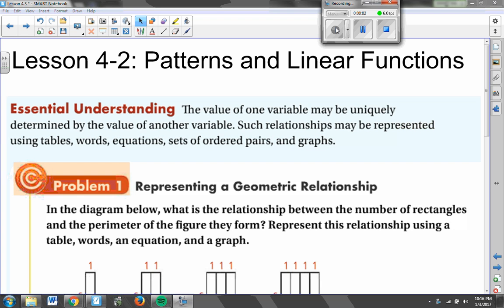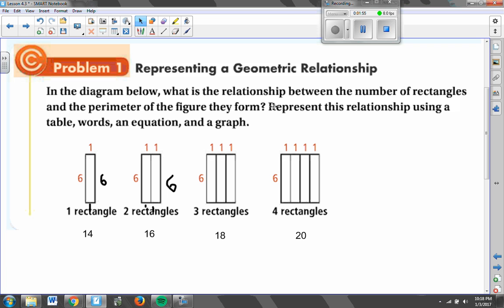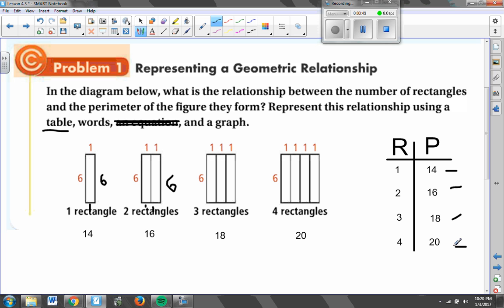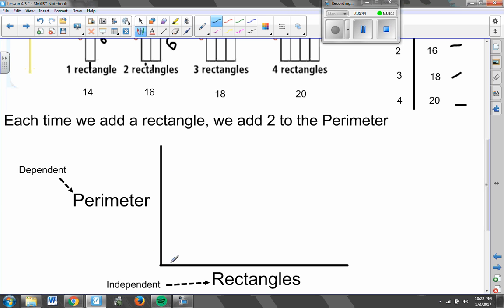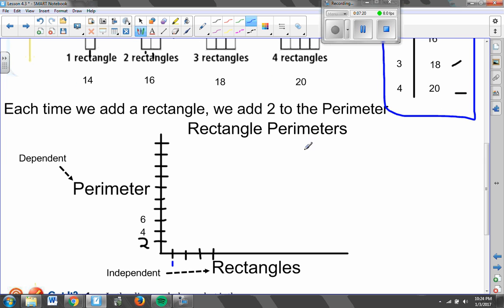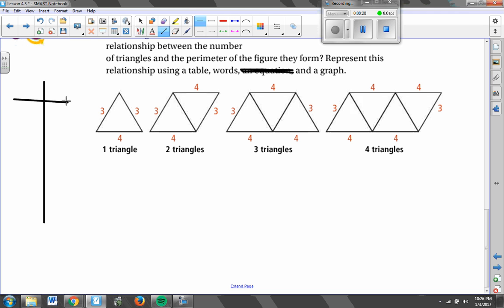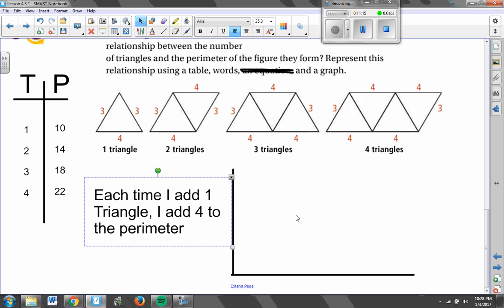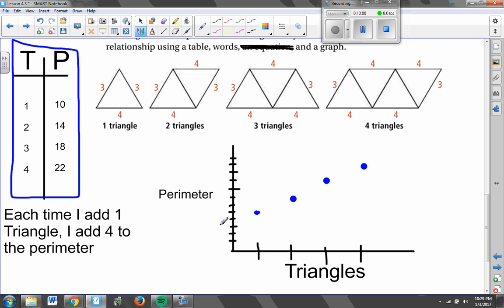Algebra 1A Lesson 4-2A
Part 1 of Lesson 4-2 on Patterns